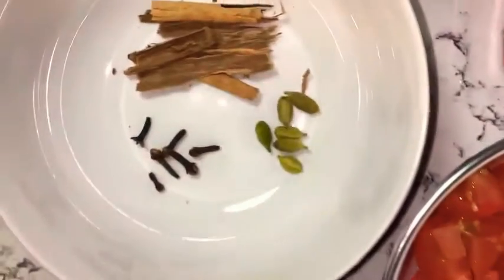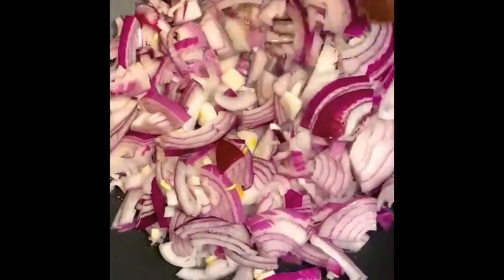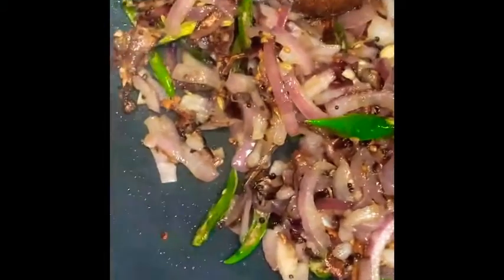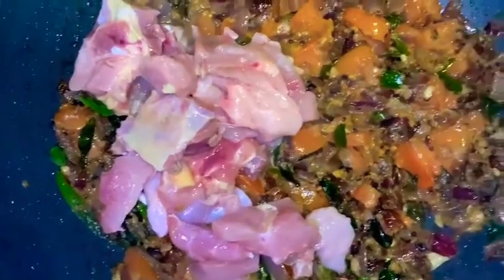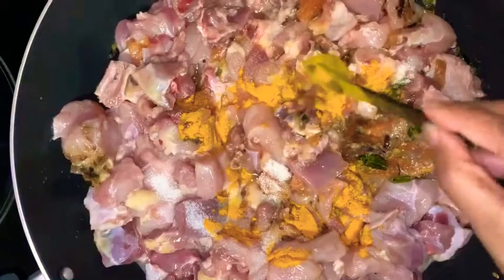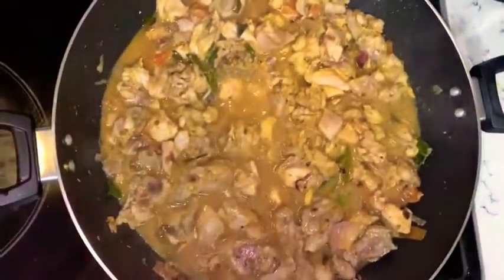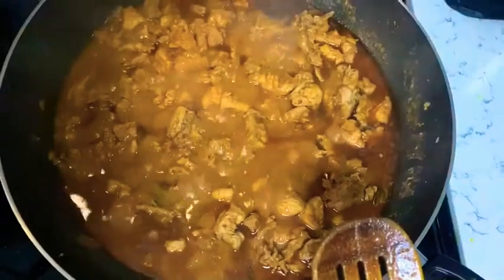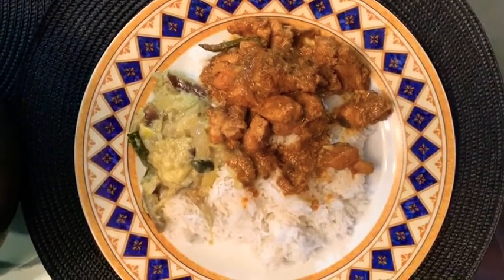Curry Chicken (Oor Koli curry)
The famous Sri Lankan Curry Chicken
Oor Koli

Make sure to buy you whole chicken from a Sri Lankan Butcher / Grocer as this type of chicken is fresh, meaty, much larger, more flavourful and just so much better.

Ingredients
1 whole chicken
2-4 tsp of coconut oil
1 full stick of cinnamon broken down
4 cardamoms
4-5 cloves
2 quarter size pieces of pandan leaves
7-8 curry leaves
1 tsp mustard seed
1 tsp fennel
1 tsp fenugreek
1 tsp turmeric
2 Roma tomatoes diced
3 medium red onions diced
5 green chillies cut lengthwise
Ground paste of 8 cloves of garlic and thumb size piece of ginger